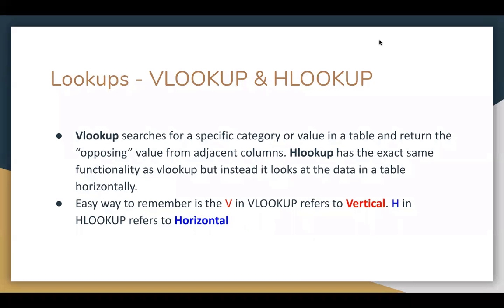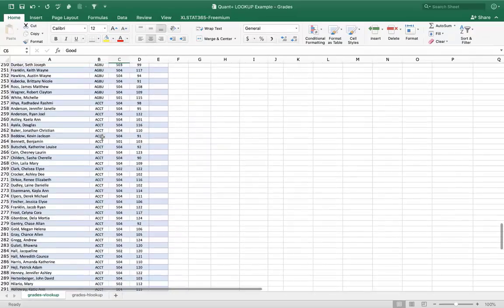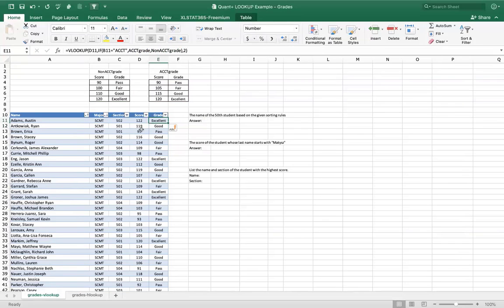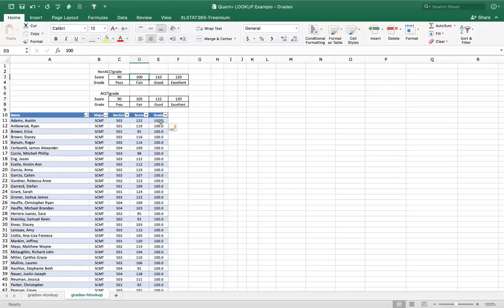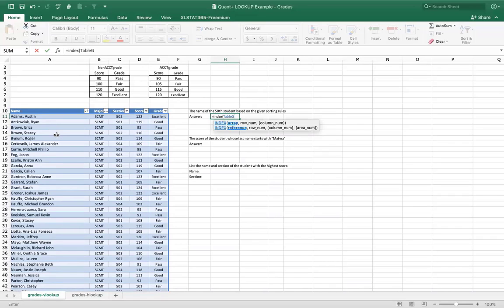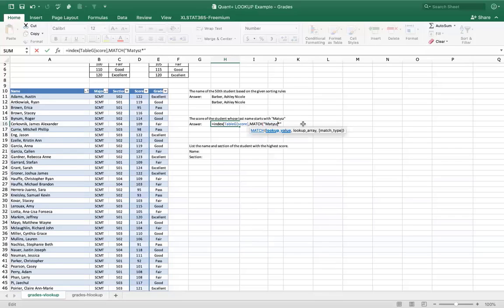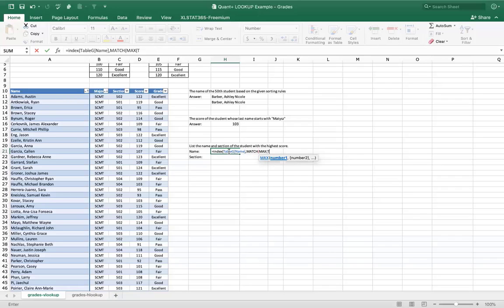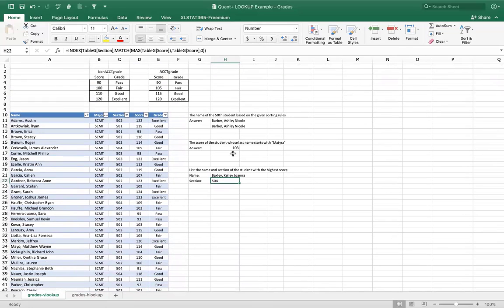Quant+ Series Lookups